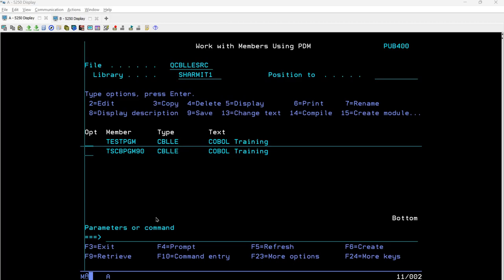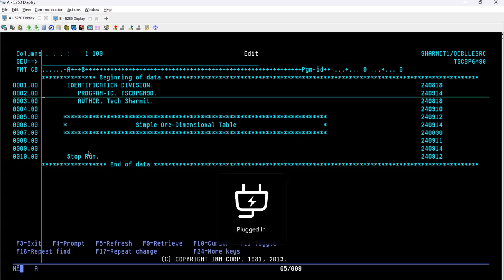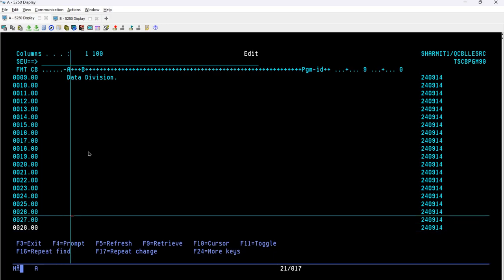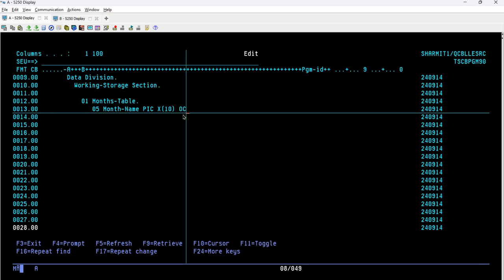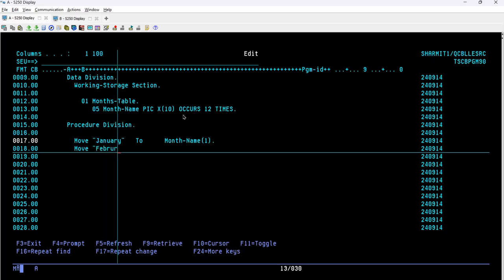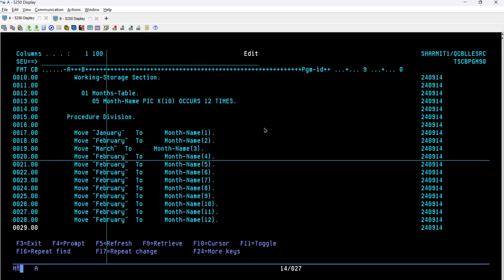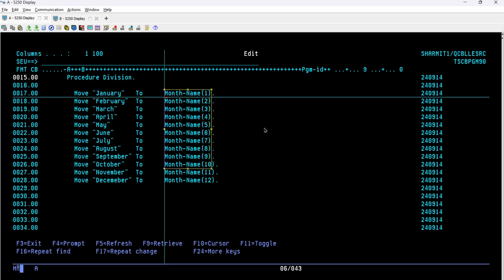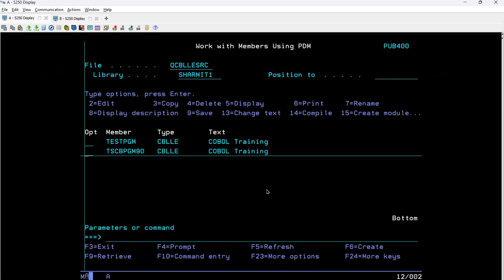Table in COBOL Program - 1 Dimensional Table in COBOL (Session-90) (English)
Table in COBOL Program - 1 Dimensional Table in COBOL (Session-90)  : In this video, we cover how to use a 1 Dimensional Table in COBOL with practical examples. Learn how tables are defined and used in COBOL programs to simplify data handling. We explain the importance of table processing, how to initialize a table, and access individual elements efficiently.

Topics Covered:

1.What is a Table in COBOL Program (English) – An introduction to COBOL tables and why they're useful.
2.Defining 1 Dimensional Table in COBOL (English) – Step-by-step guide on table definition.
3.Initializing and Accessing Table Elements in COBOL (English) – Demonstrating how to initialize and retrieve data from a table.
4.Working with Indexed Tables in COBOL (English) – Using indexes to access table elements more efficiently.